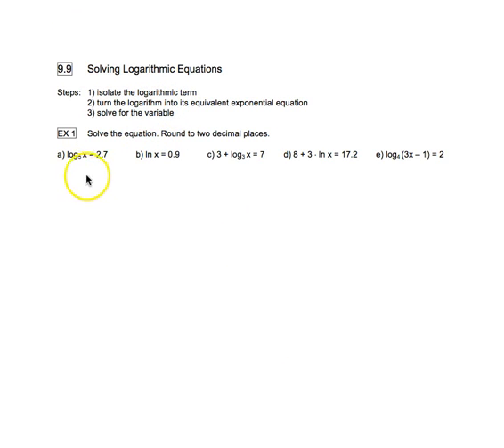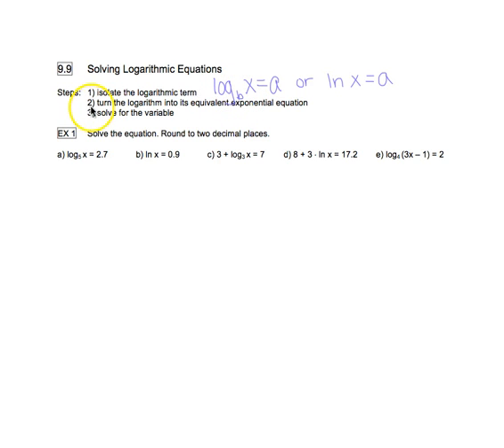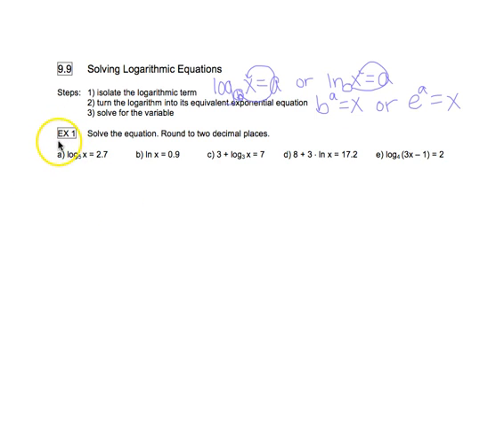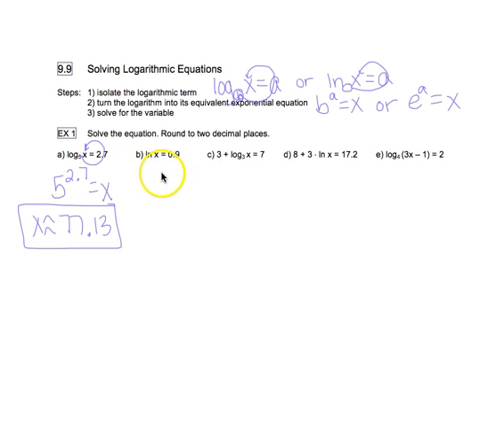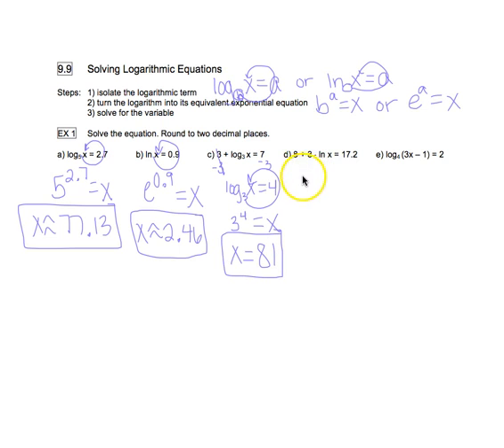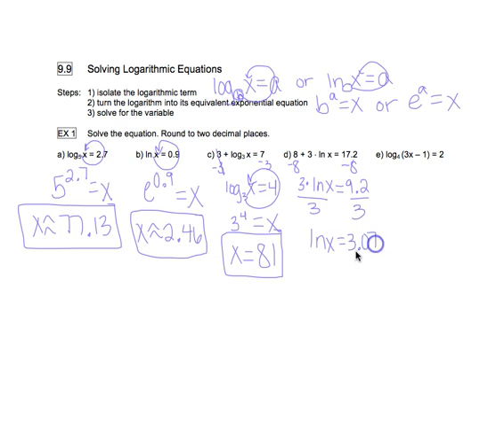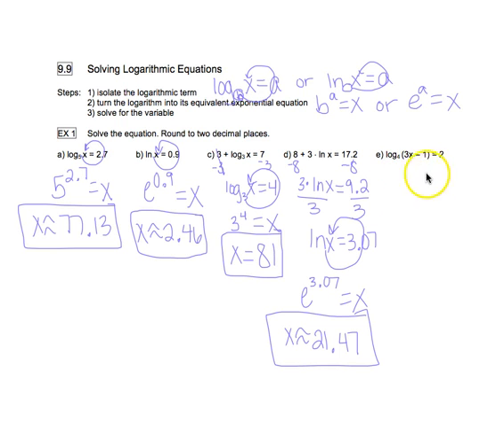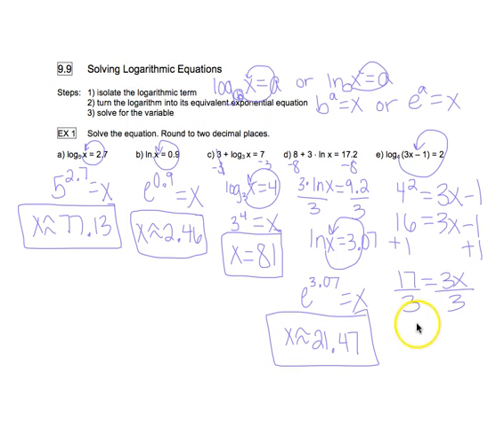9.9: Solving Logarithmic Equations